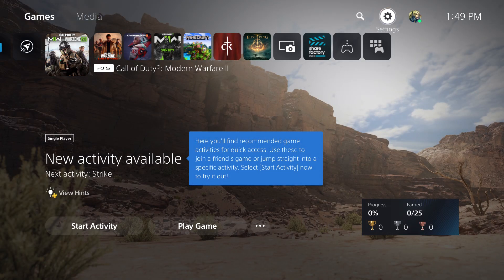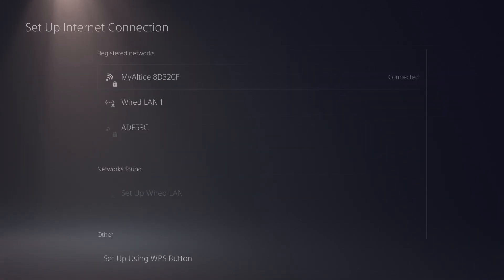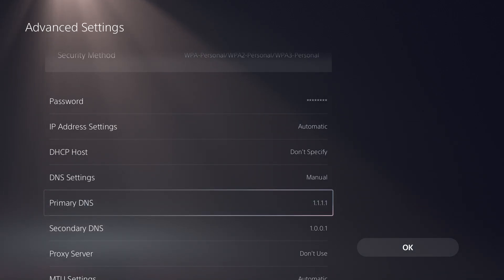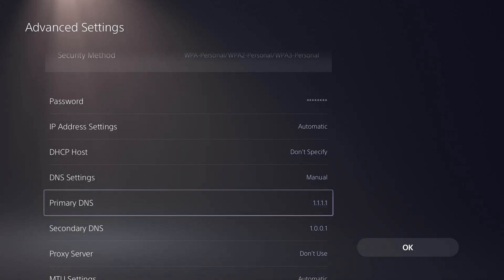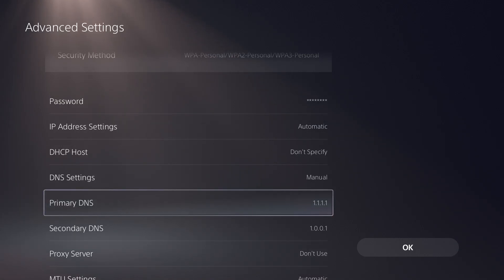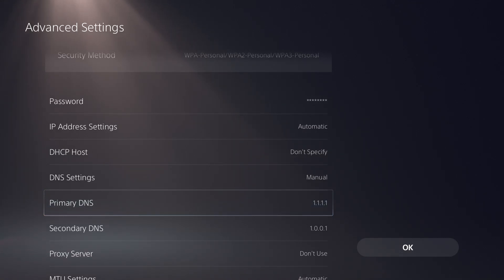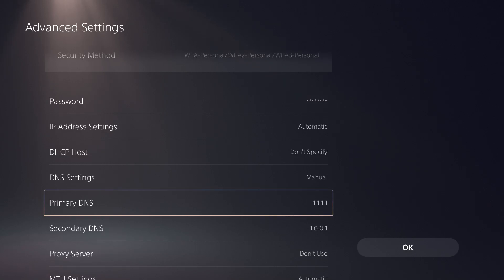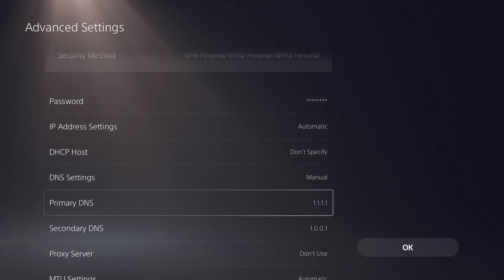Best DNS Settings For PS5 2023 - Playstation 5 Best DNS Settings 2023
In this video, I talk about Best DNS Settings For PS5 2023 - Playstation 5 Best DNS Settings 2023